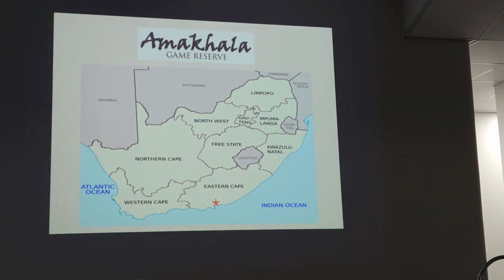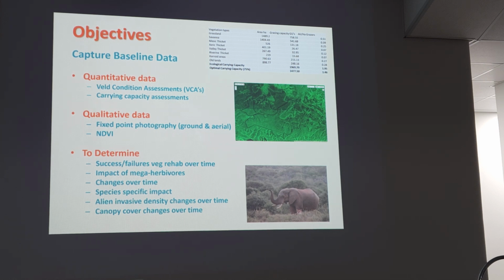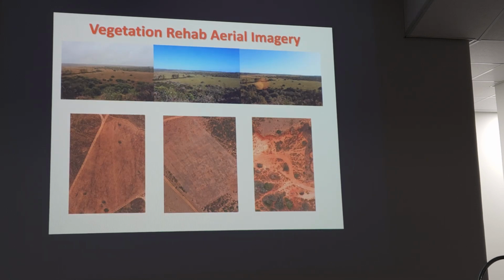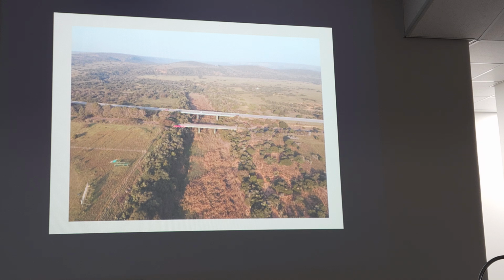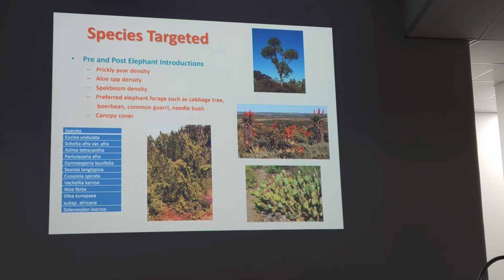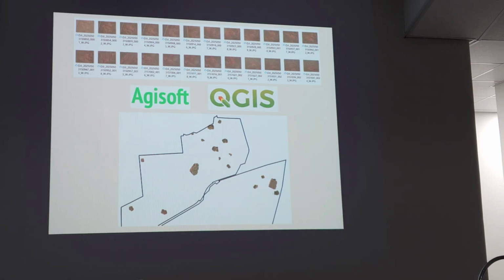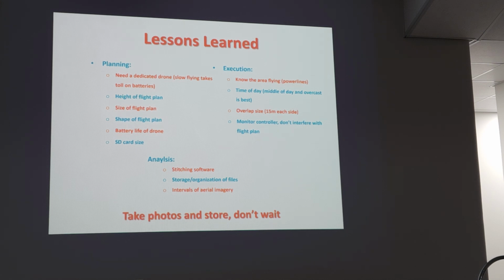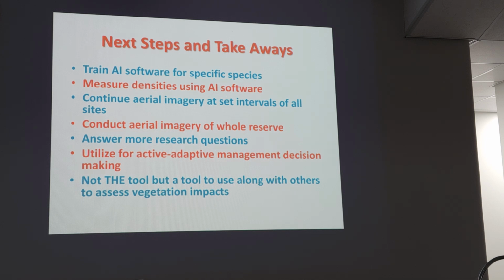Natalie Fowler (2025) Long-term vegetation monitoring with use of drones, orthomosaics and AI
Aim. Long-term vegetation monitoring is critical for understanding ecosystem dynamics, assessing biodiversity, and managing natural resources. This study explores an integrated approach that uses drones, high-resolution orthomosaics, and artificial intelligence (AI) to enhance vegetation monitoring over extended periods.

Location. Unmanned aerial vehicles (UAVs) equipped with multispectral and RGB sensors were deployed across Albany thickets and adjacent rehabilitated lands.

Activities. UAVs captured aerial imagery at regular intervals. The collected data were processed into georeferenced orthomosaics, enabling precise spatial and temporal analysis. AI-driven models—including deep-learning tools for image classification and object detection—will be employed to identify specific species, track their phenological changes, and detect disturbances from mega-herbivores.

Main Conclusions. Traditional field-based methods are labour-intensive, time-consuming, and limited in spatial coverage, whereas the integrated UAV–AI methodology offers scalable, accurate, and cost-effective solutions for ecosystem